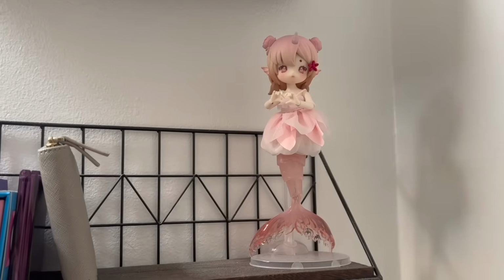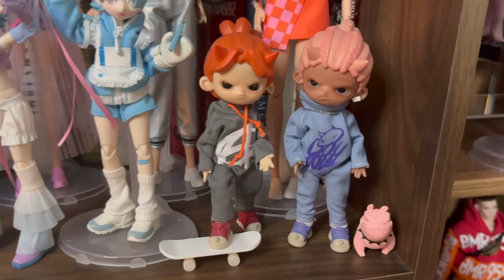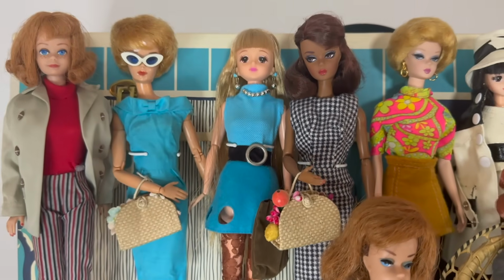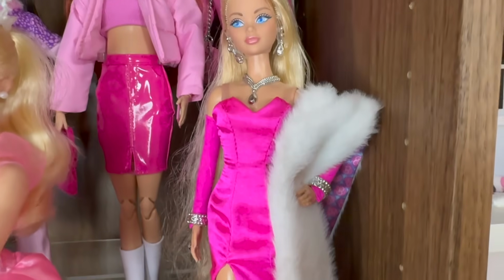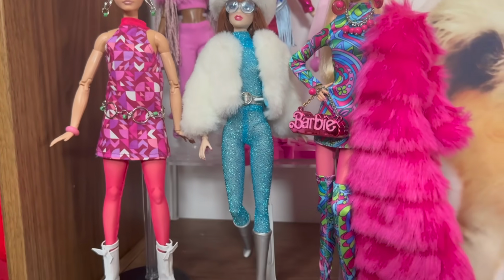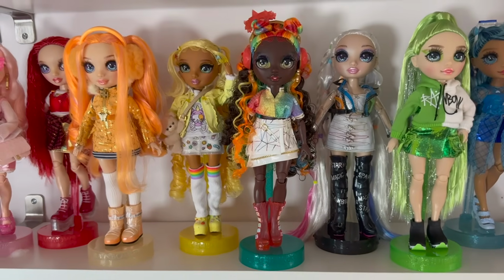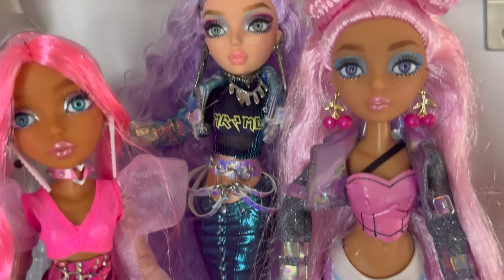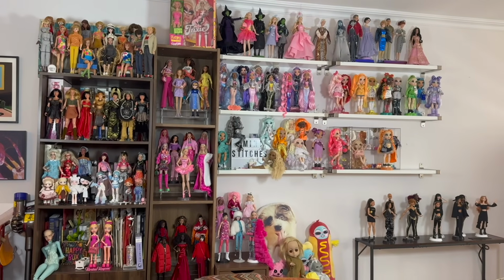The Dolls are Everywhere! At Long Last! My Doll Collection Tour!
The long awaited fashion doll collection tour is finally here, and they're all over my "house."

There's Vintage Barbie, Rainbow High, Defa Lucy, and more! You've been asking, so I delivered. Here is my fashion doll collection tour!

Some of my vintage Barbie dolls I've had since I was a child, but I started my adult doll collecting journey around 2017 with Vintage Barbie. At the time I was only collecting vintage Barbie, vintage reproduction Barbies, and any doll that fit in with that style of Barbie. When I started collecting fashion dolls again last year in 2024, modern Barbie and Rainbow High entered the collection, and now I'm all in.

In this video we'll look at each doll in my collection and hear a brief history on them if there is any.  Some of the dolls I just have because I thought they were pretty, or a had nice outfit. We'll look at all my displays which is mostly shelving that spans my entire house, because that house is 1 room, but the dolls are all over.

I see dolls as art pieces and incorporate them into many different places. I have committed to a maximalist aesthetic, so come along and enjoy the ride!

I collect Rainbow High, Barbie, other 1/6 dolls and toys, Chinese Art BJDs, BJDs, Miniatures and more! Here you'll see doll Unboxings and reviews. Doll restyles, and custom dolls. I sew for dolls, I craft with dolls. It's about dolls is what I'm saying! So if you're into dolls stick around and check out some of my other videos.

This video is NOT created for children and is intended for ADULT doll collectors, doll lovers,  parents and anyone other ADULT who buys dolls for themselves or FOR kids!

I'm thrilled to be able to share my dolls and art with you all!